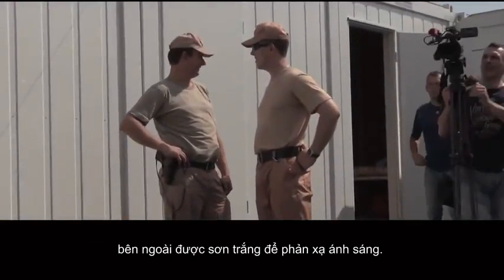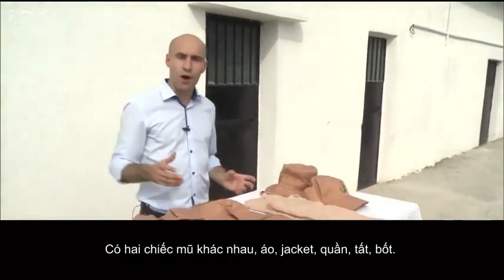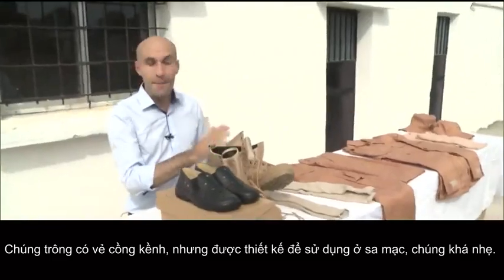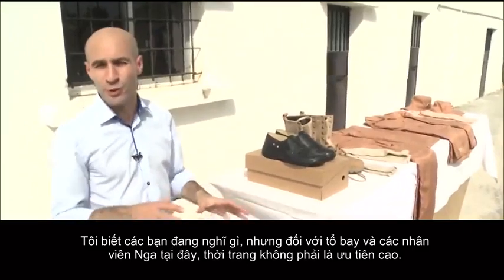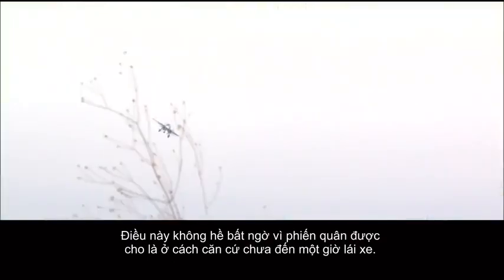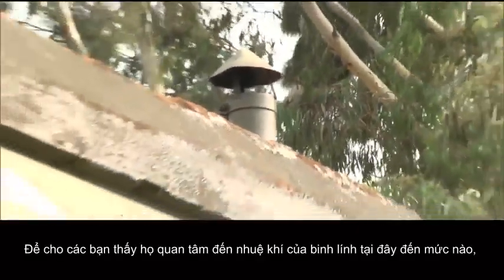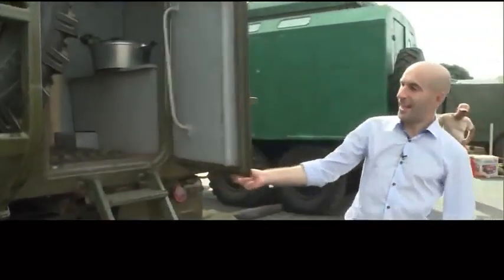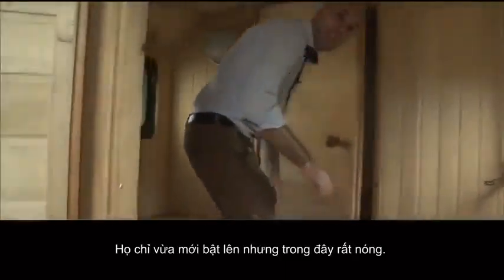Căn cứ tiện nghi như ở nhà cho lính Nga diệt IS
Căn cứ không quân Khmeimim của Nga tại Syria có nhà bếp di động, lò bánh mì và thậm chí cả phòng xông hơi để giúp binh sĩ có tinh thần chiến đấu tốt nhất.